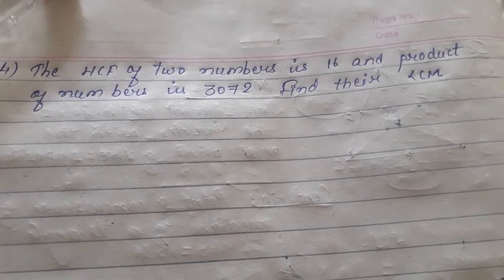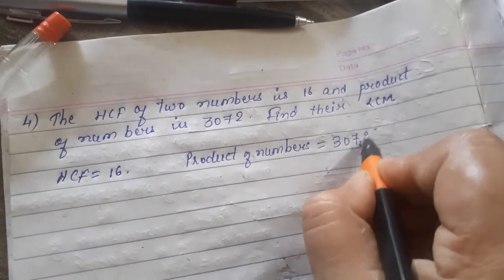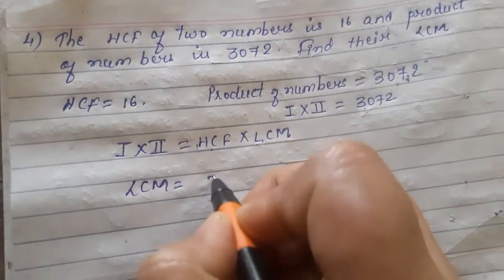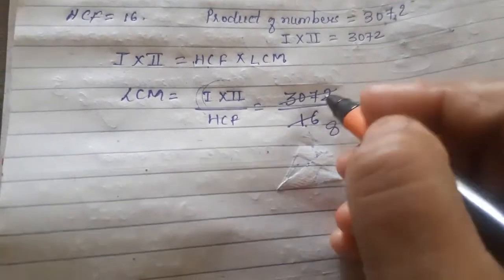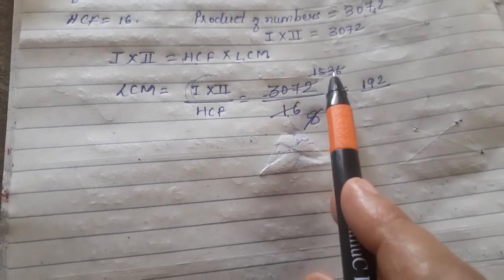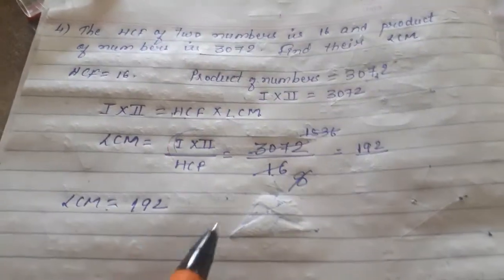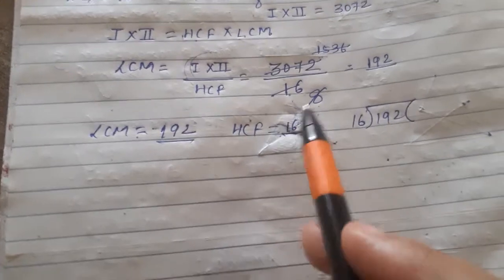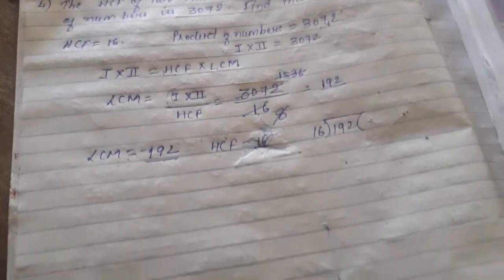The HCF of two numbers is 16 and product of numbers is 3072 find their LCM